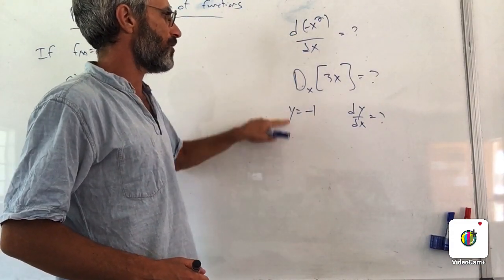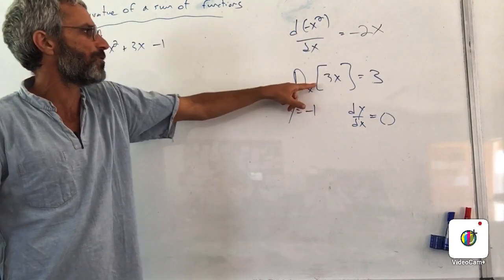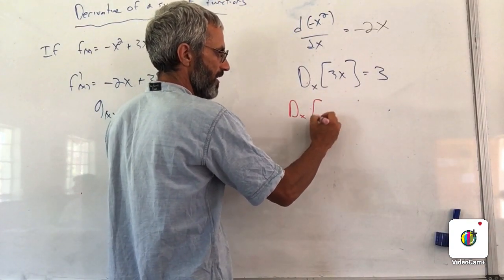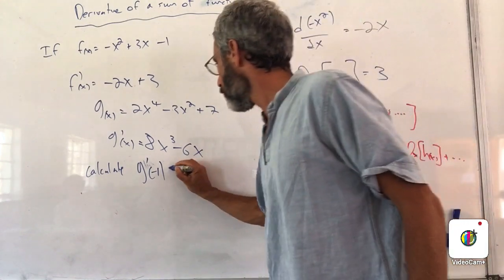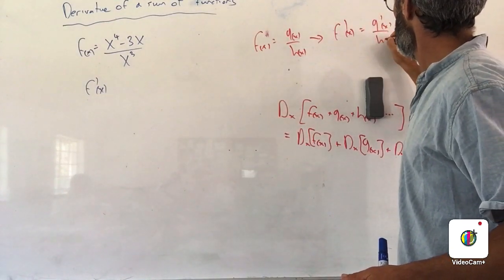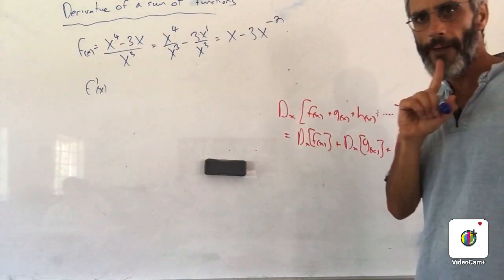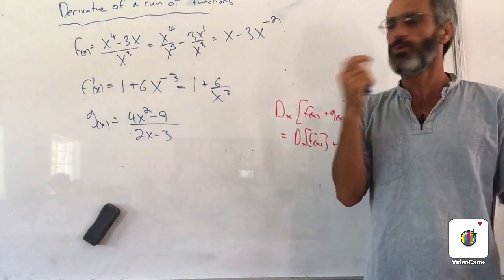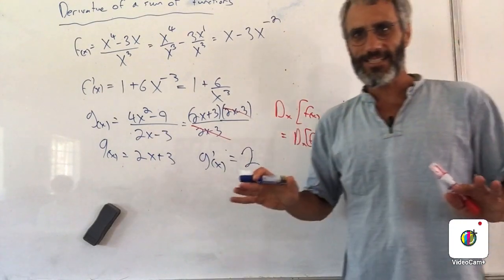Derivatives of sum of functions